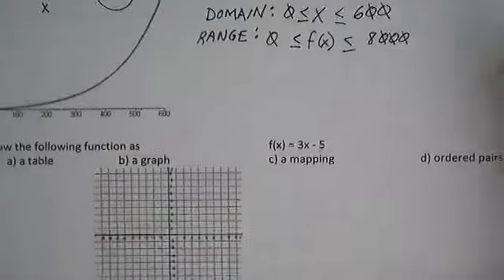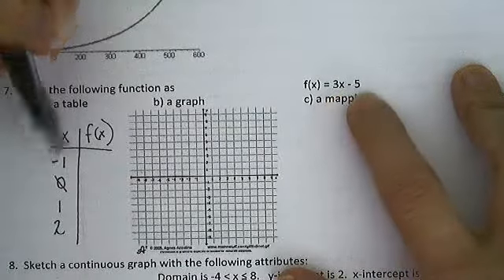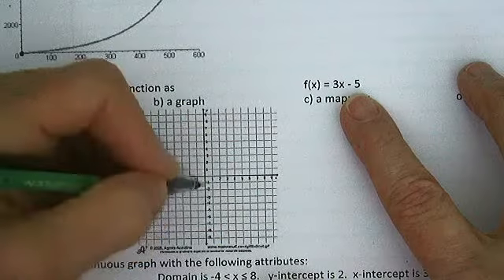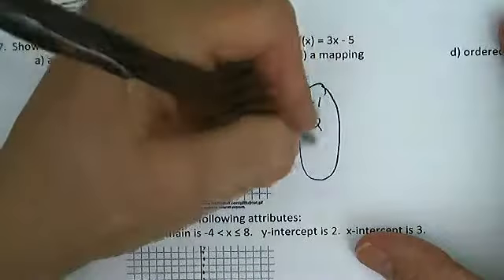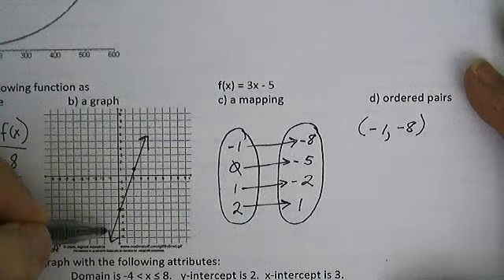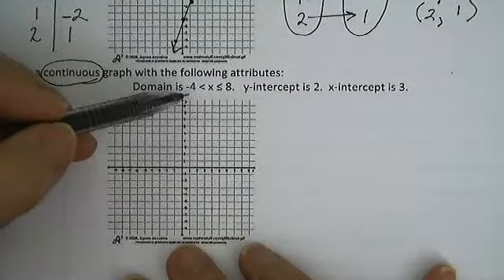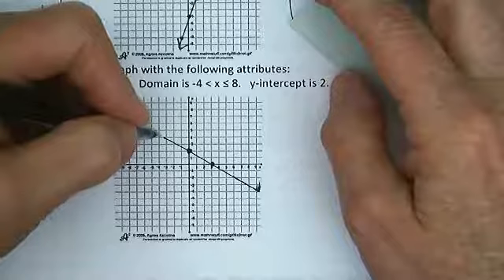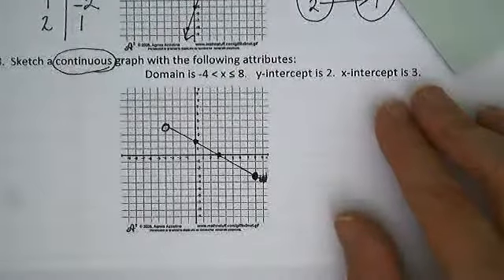Unit 2 Problems 7 - 8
Domain, range and graphing.